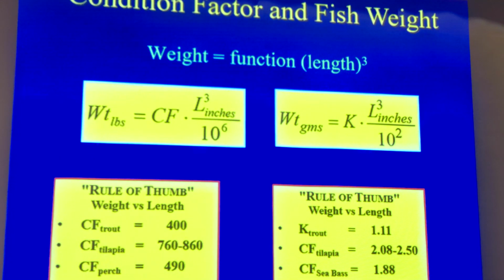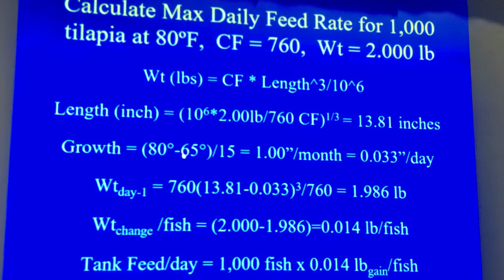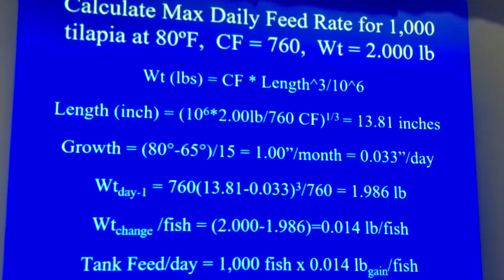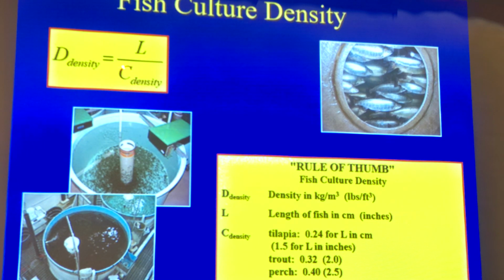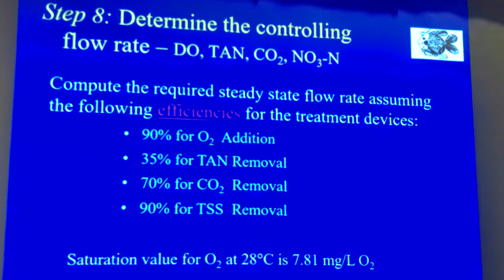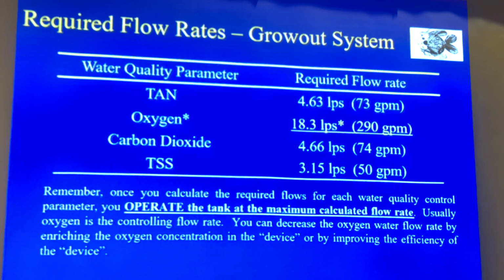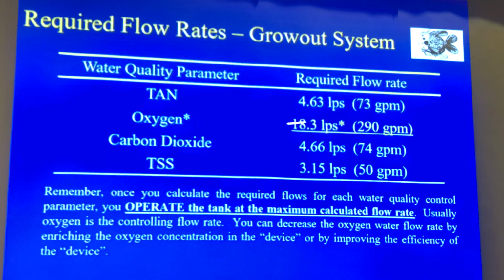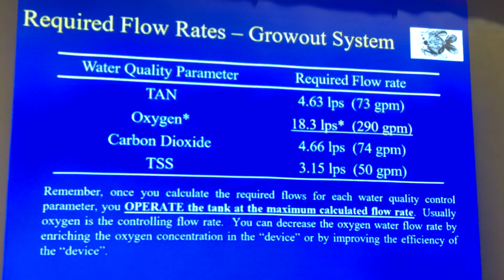RAS Design Mass Balances Part 3 (Mike Timmons)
RAS DESIGN: MASS BALANCES
Author Michael B. Timmons*, P.E. and PhD

Department of Biological & Environmental Engineering

Water flow is the mechanism by which oxygen is transported into a fish culture vessel and the waste products being generated within are removed. The design of a recirculating aquaculture system (RAS) should ensure that the important parameters affecting water quality and fish productivity, e.g., oxygen, ammonia, carbon dioxide, and suspended solids are properly balanced. This requires calculating the value of each of these parameters independently to determine the thresholds for each. Then, having done the necessary calculations, the system must be operated at the lowest flow rate possible while still maintaining a particular parameter at its design value, e.g., ammonia. The simple word equation is:

 Transport in of "x" + production of "x" = transport out of "x" (3.1)

 The production or P term can be the production of oxygen, ammonia, suspended solids, or CO2. Design examples will be given.